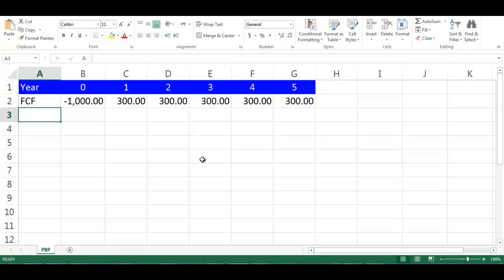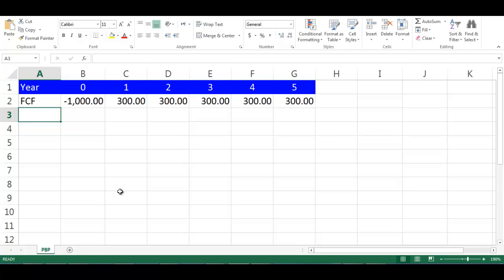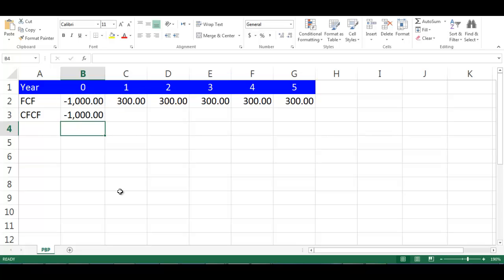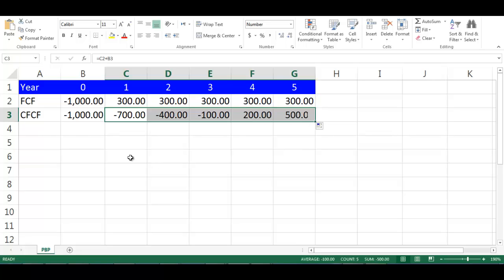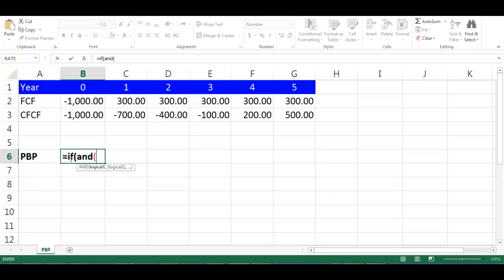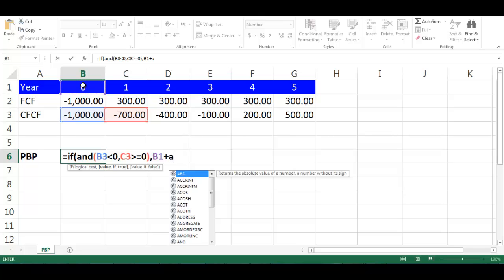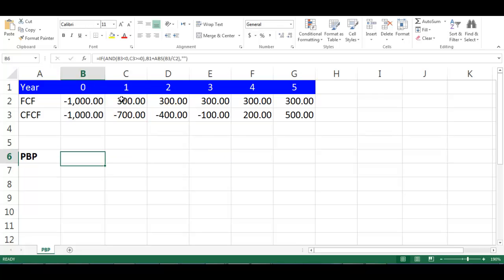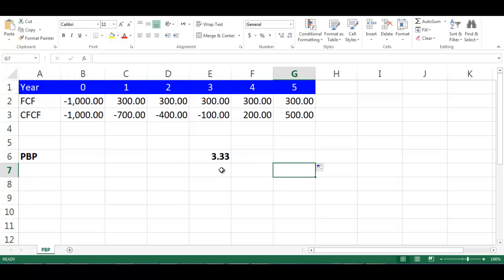PBP Calculation using Excel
This video explains how to calculate Payback Period (PBP) in excel.